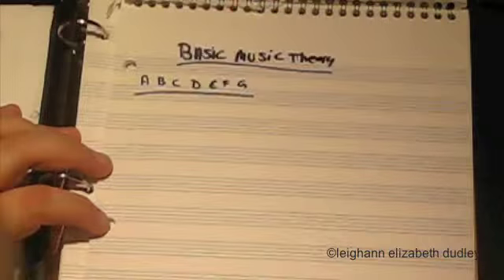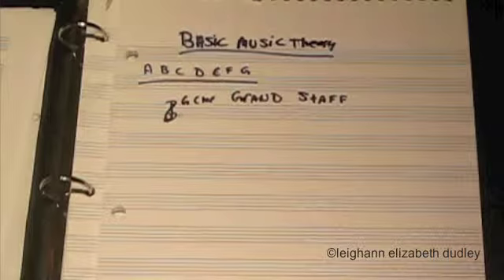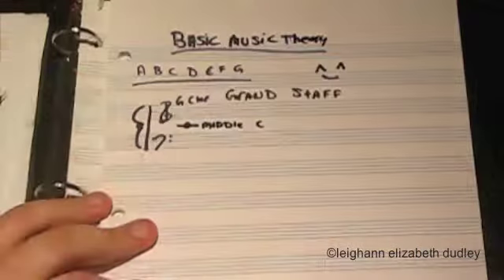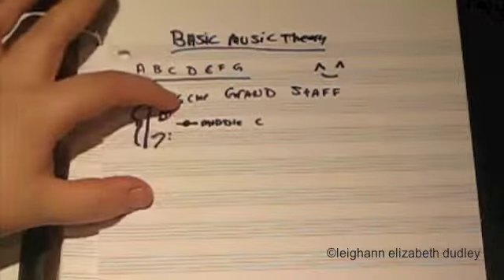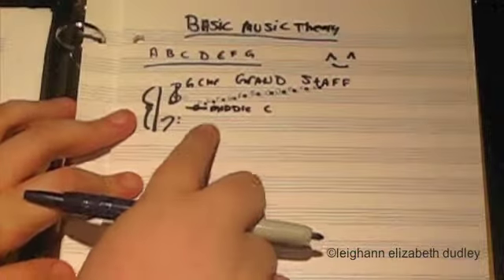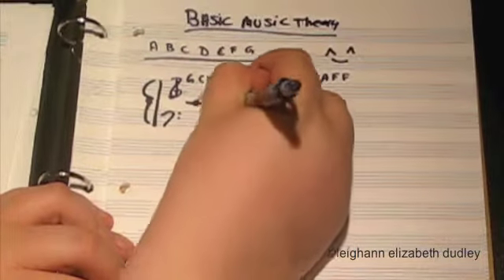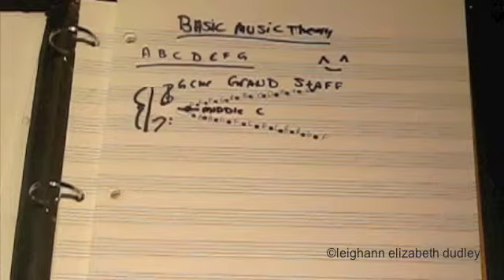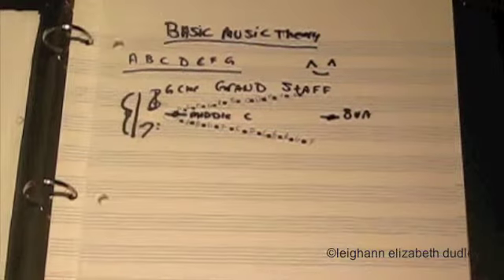Basic Music Theory #1: Musical Alphabet & Grand Staff